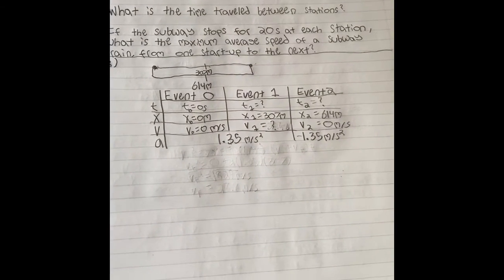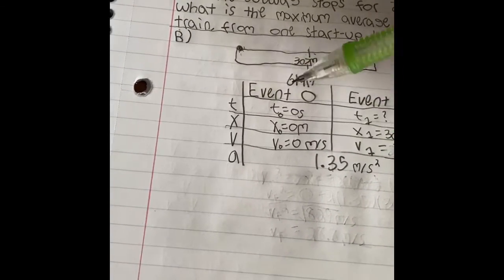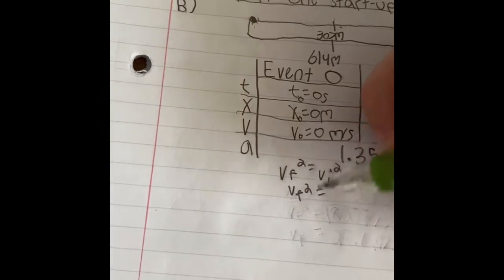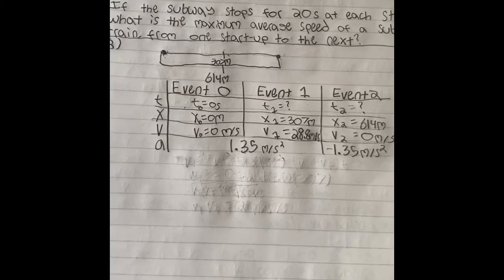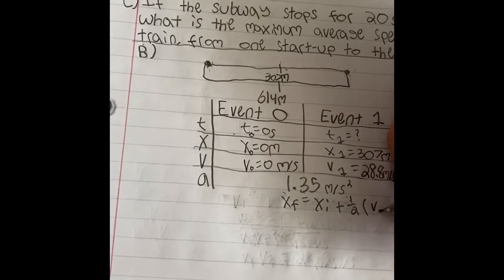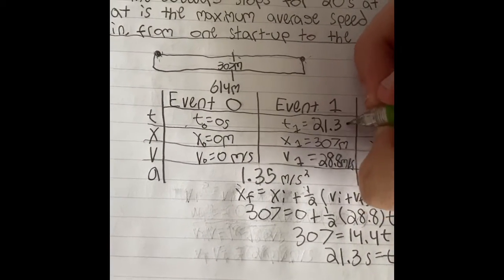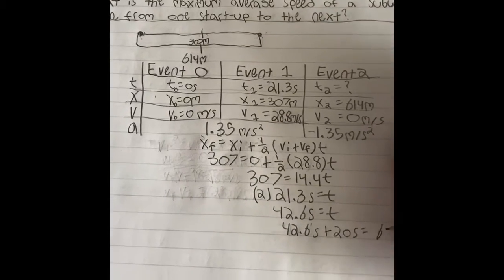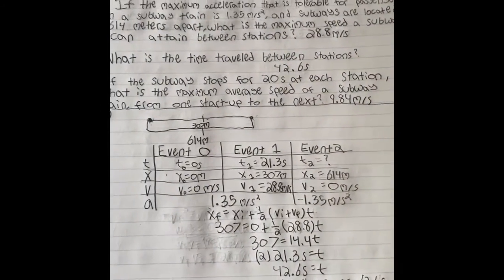Subway Train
Video Generating Assignment for Problem Set #3 using the Subway Train problem